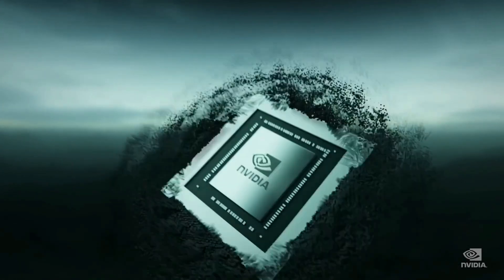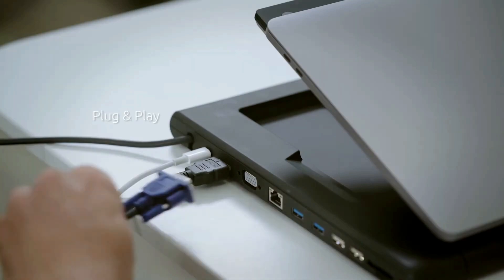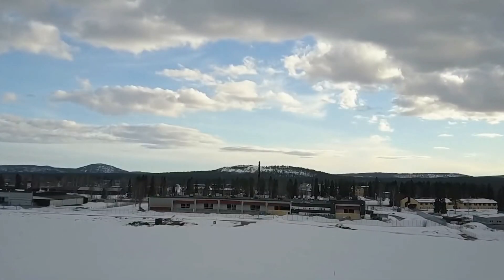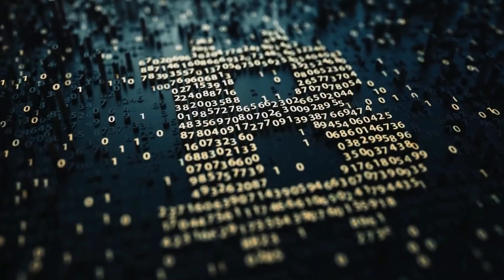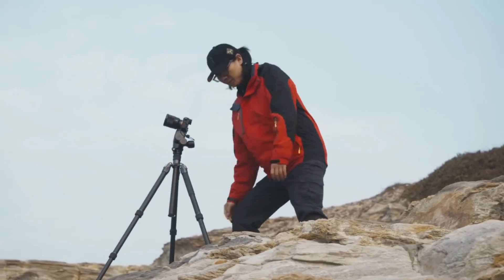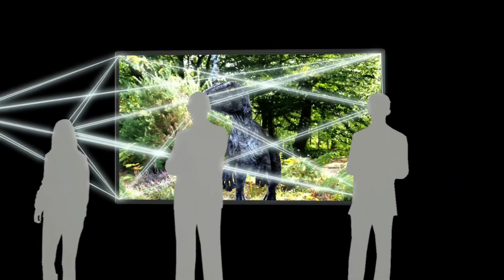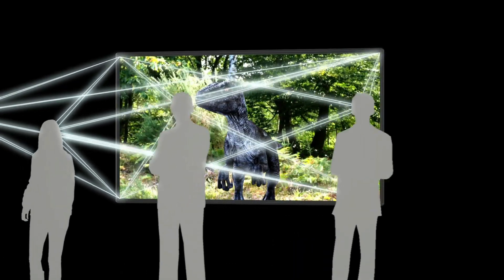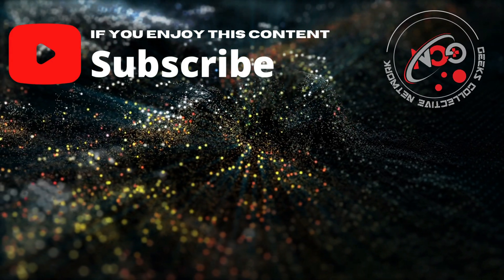New Holographic Display - Nvidia Limits Crypto Mining and Much More - Tech News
Today we have a new technology that creates free-floating holograms and requires no glasses, Nvidia deliberately reduces the efficiency of Crypto mining, the world’s first workstation that combines an adjustable laptop stand, 11-port USB hub, and Qi wireless charger, and a smart wireless electric tripod head that would automatically takes multi-line panoramic photo shooting.

🕘 Chapters (Timestamps):
0:00​ - Introduction
0:28​ - TopWork Workstation
1:42​ - Nvidia & Crypto Currency
3:15​ - Polaris Smart Tripod
4:32​ - Project ECHO
5:59​ - Wrap up

Canon EOS M50
K&F Variable ND Filter
Photo Studio Light Box
Electric Rotating Turntable
Motorized Camera Dolly
Ring Light Tripod Stand
Photography Lighting Kit
RGB Video Light